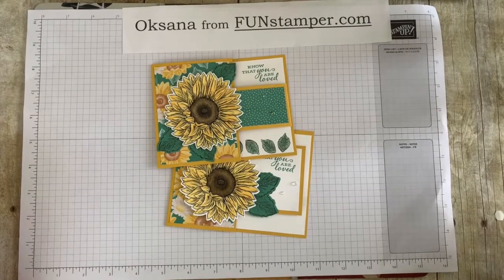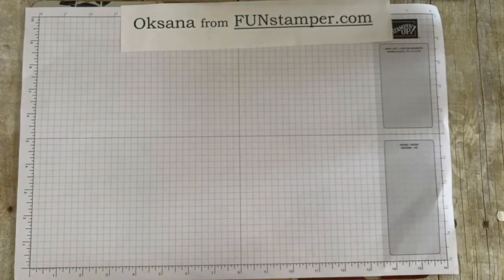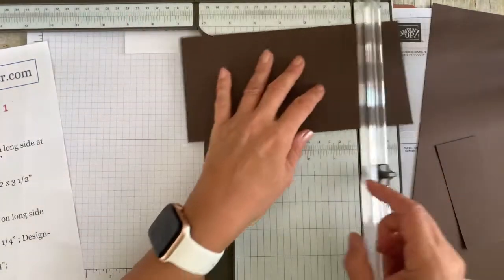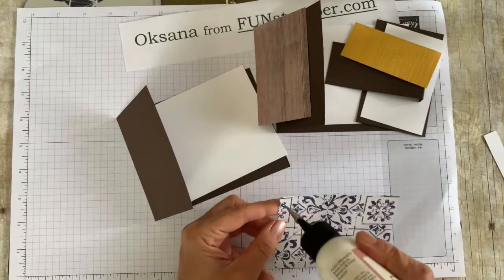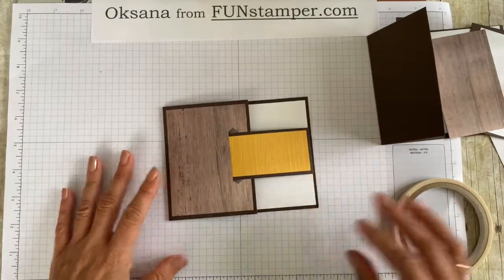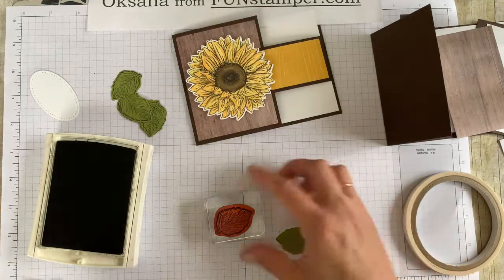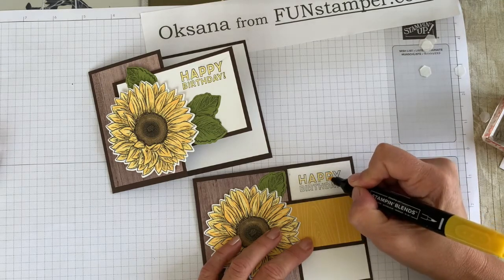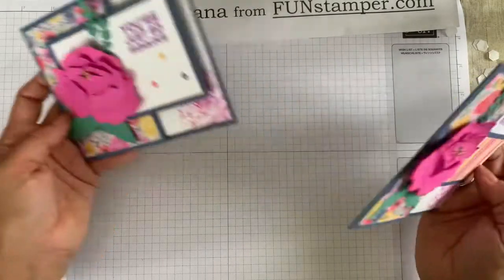Funky Fold Cards - Celebrate Sunflowers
Create 2 different funky fold cards from just 1 piece of cardstock. Celebrate Sunflowers bundle from Stampin UP is used.